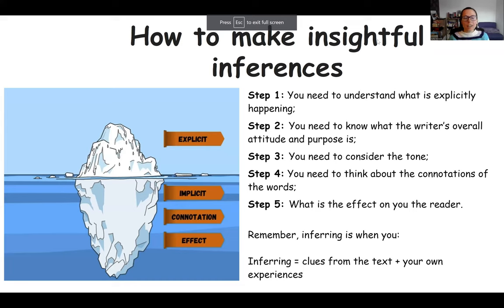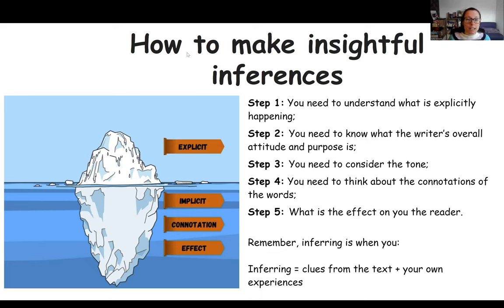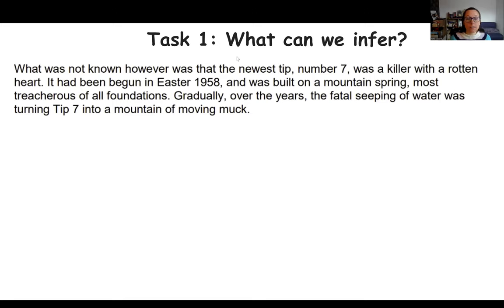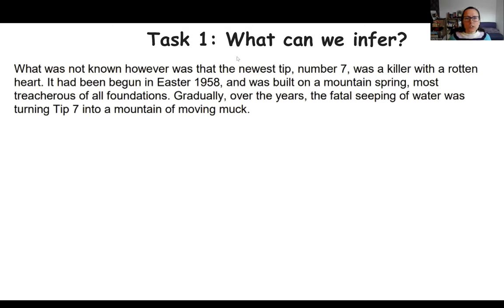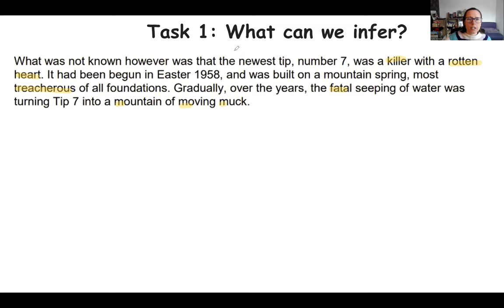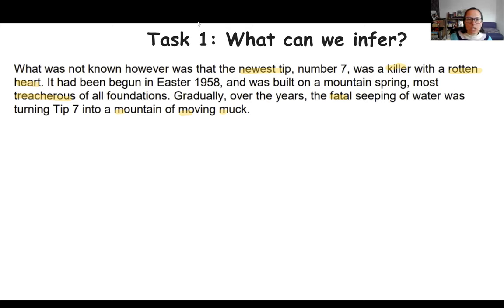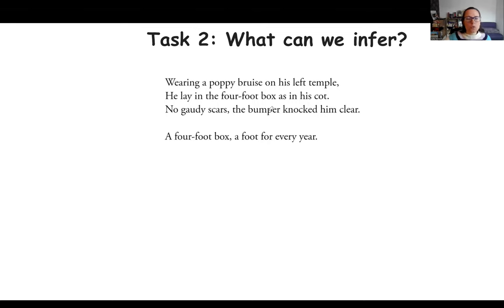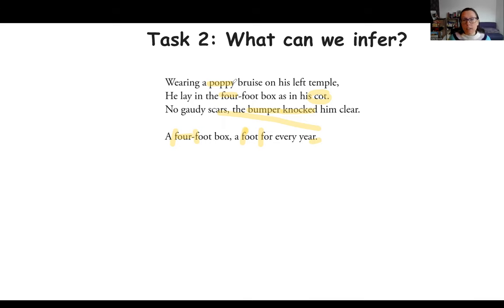Tuesday Tips Inference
In this video you will learn what inferring is by looking at a great analogy. You will also gain insights into Uplevel Academy's 'Five Secret Steps' that we use with our students, so they can successfully infer.

We will walk you through two examples - one from language and one from literature - so that you can see how your child can implement their inferring skills in their reading.